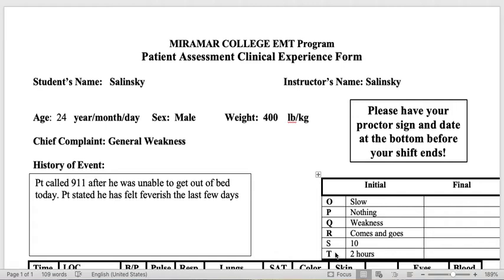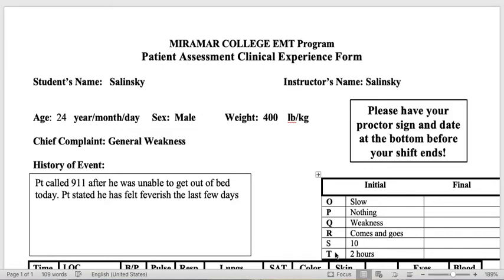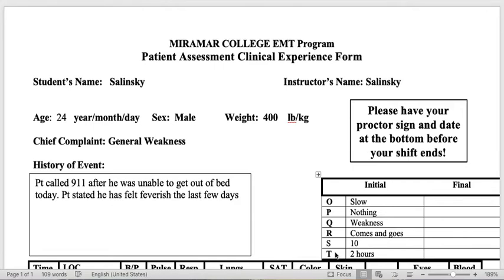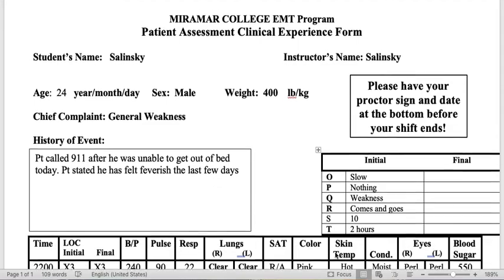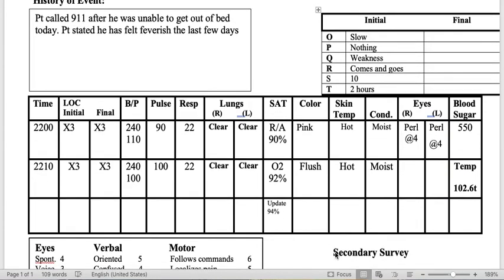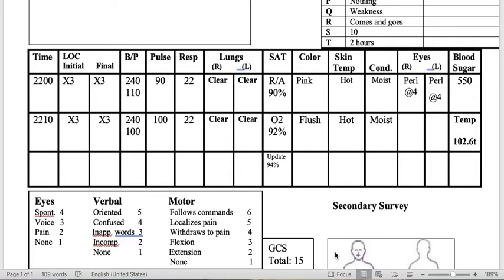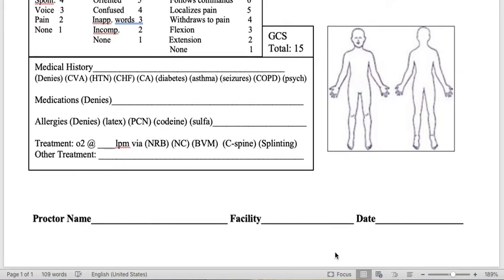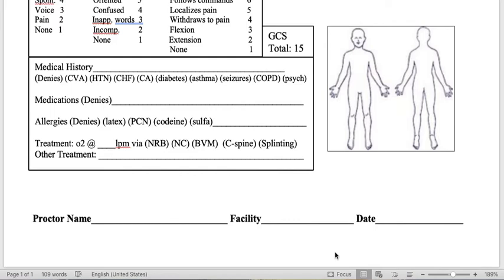Clinical Experience Documentation Instructions